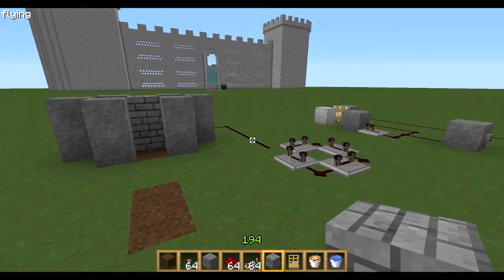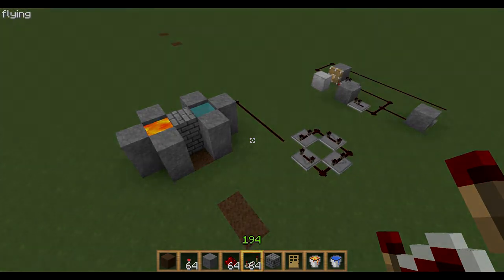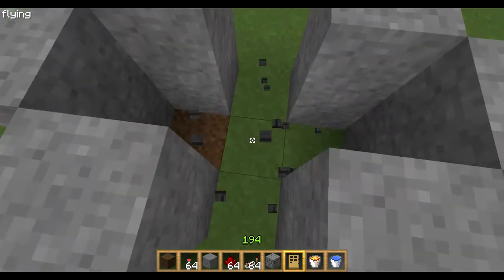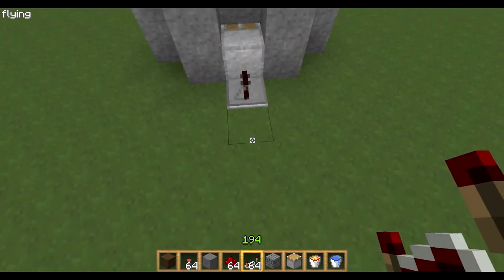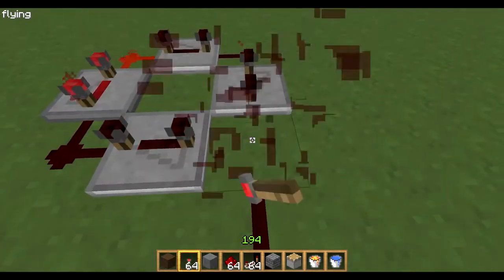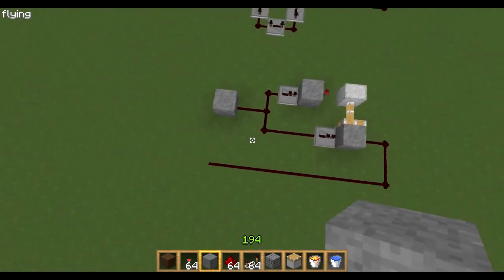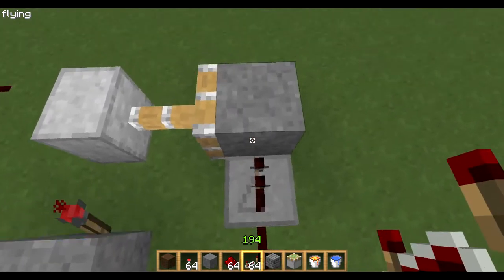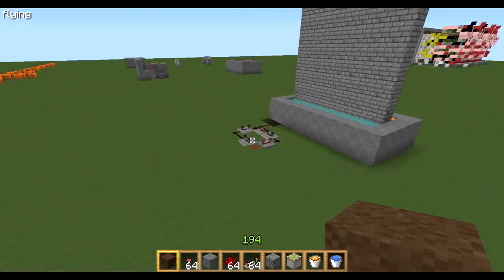Minecraft Redstone Tutorial - Cobblestone Generator & Self Repairing Walls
Hey guys,

After the last redstone tutorial we got a lot of messages on twitter asking us to do more, so here you go! In this episode I shwo you how to make  cobble stone generator using pisotns and how to build a self repiaring wall